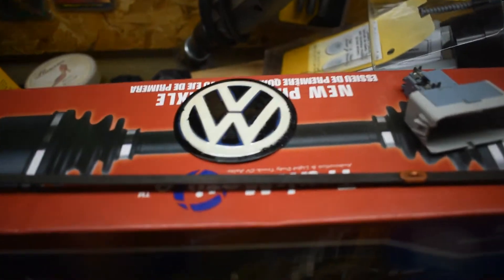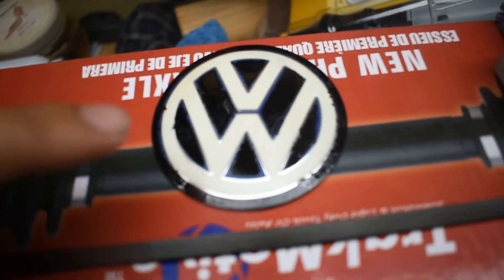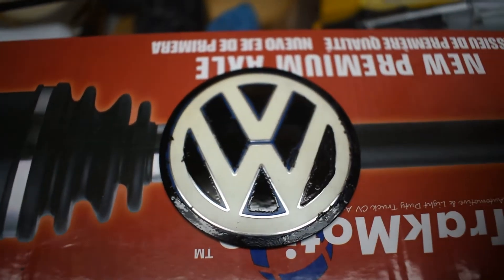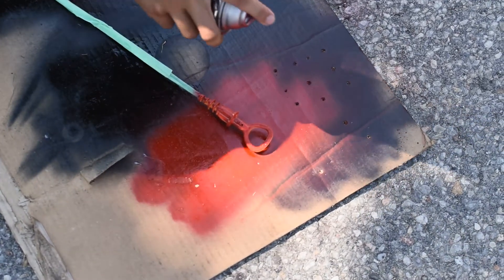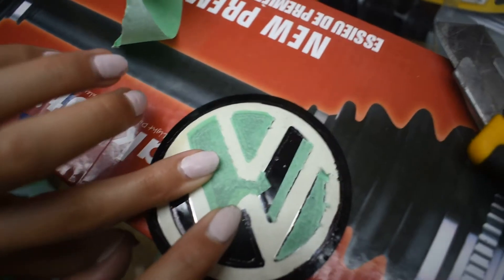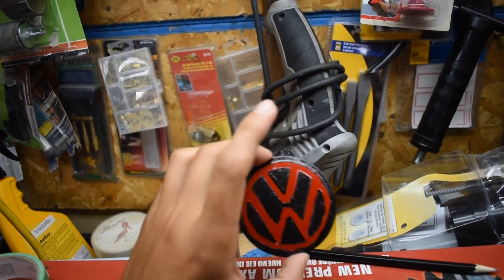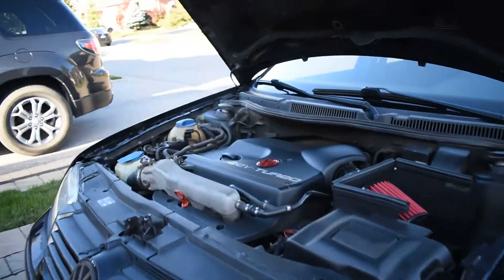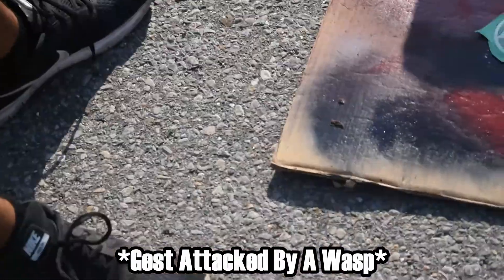Installing Junk Yard Parts For The Jetta!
in today's video matteo install the junkyard parts he got for the jetta, how do you guys think it came out? if you guys did enjoy this video and wanna see more of the jetta, make sure to...STAY TUNED!